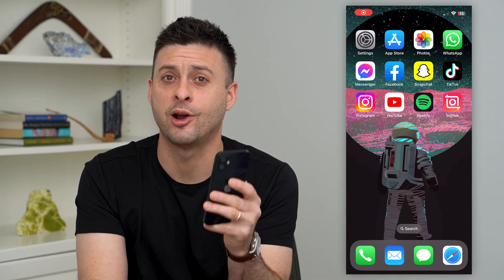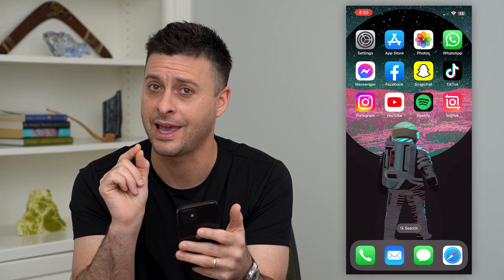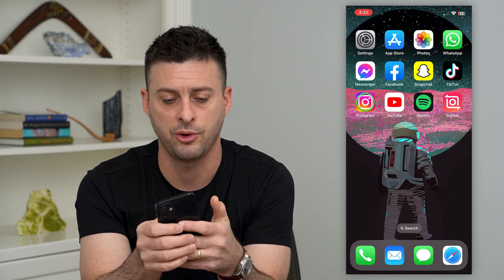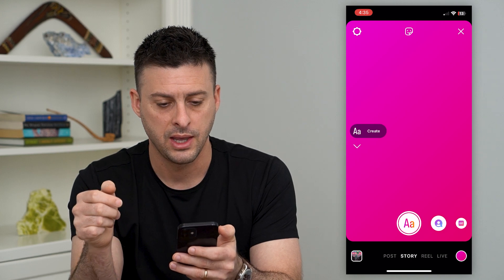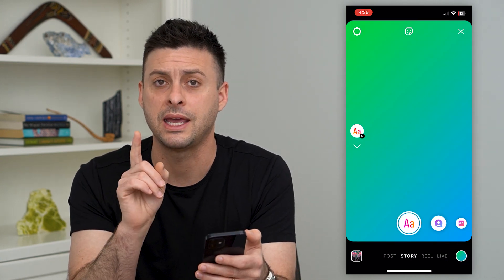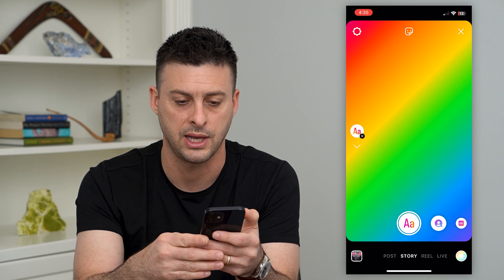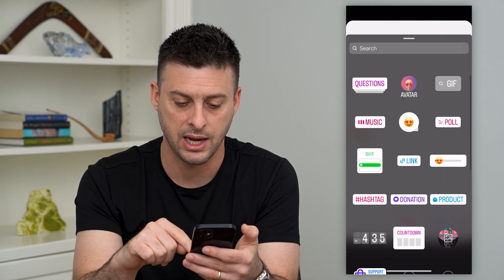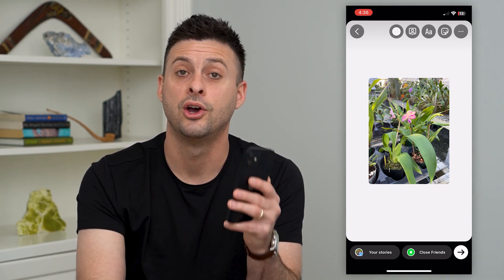How To Put A White Background On Instagram Story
Let's change the color of your Instagram story background to white if you want a perfectly white background to add stickers, photos, etc.